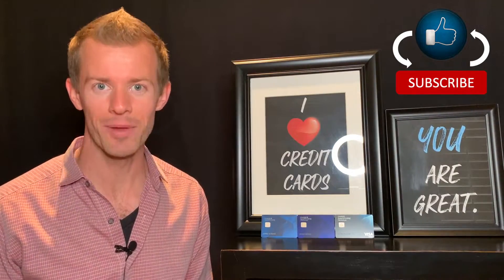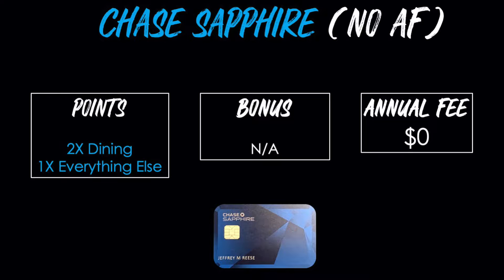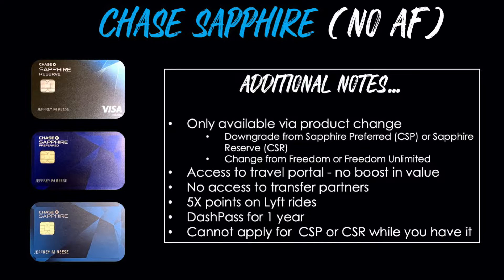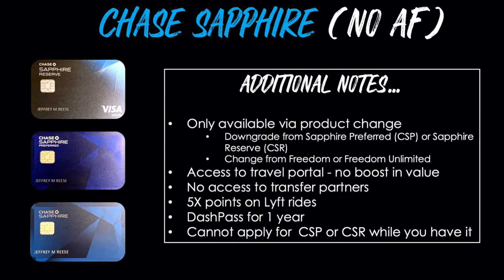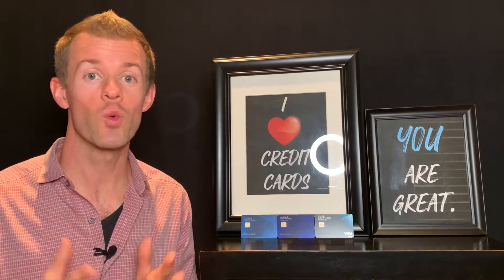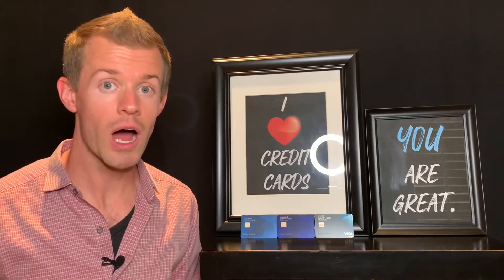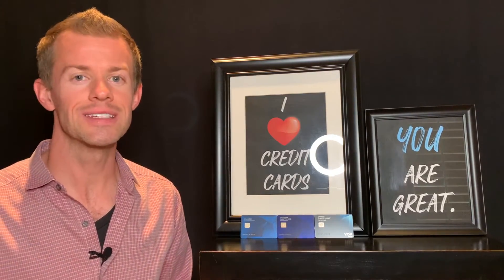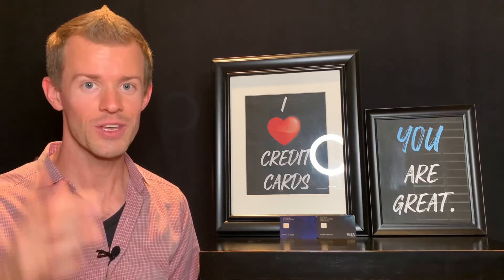*3* Chase Sapphire Cards?! (Sapphire NO ANNUAL FEE Credit Card)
The Chase Sapphire Preferred and Chase Sapphire Reserve credit cards get all the attention (and they should)!  They’re some of the best travel credit cards available.  Click "Show More" to see Ad Disclosure.

However, did you know there’s a ‘Chase Sapphire’ credit card with no annual fee?

It’s no longer available for new applications…

BUT…you CAN get it by doing a product change from one Chase credit card to another.

The 2 main paths are:

1.  DOWNGRADING from the Chase Sapphire Preferred or Chase Sapphire Reserve cards

2.  PRODUCT CHANGING from the Chase Freedom or Chase Freedom Unlimited credit cards

Doing a product change will not allow you to receive a signup bonus, but it WILL keep your credit account open, preserve your credit payment history, preserve your account’s age, and therefore help improve your credit score over the long term.

The no-annual-fee Chase Sapphire card earns 2X Ultimate Rewards points per dollar on dining and 1X points per dollar on all other purchases.

There is no signup bonus, no annual fee, and the card is made of plastic :-)

It earns Chase Ultimate Rewards points, but there is not a ‘boost’ for travel of 25% like on the CSP or 50% like on the CSR.

In other words, points are worth 1¢ each (e.g. 10,000 points = $100 toward travel or cash back).

ADDITIONAL NOTES:

- Only available via product change
- Access to travel portal (no boost in value)
- NO access to Chase transfer partners like Southwest, United, Hyatt, Marriott, etc.
- Earn 5X points on Lyft rides
- Receive DoorDash’s membership program (DashPass) for 1 year
- You cannot apply for the Sapphire Preferred or Sapphire Reserve while you have this card

There *IS* a decent list of insurance coverage on the no-fee Sapphire Credit Card, including:

- Trip cancellation / trip interruption insurance
- Baggage delay insurance
- Roadside dispatch
- Auto rental collision damage waiver (CDW)
- Trip delay reimbursement
- Lost luggage reimbursement
- Travel & emergency assistance services
- Travel accident insurance

That said, if you have the Sapphire Preferred card or Sapphire Reserve card and no longer want to pay the annual fee (but DO want to keep your account open), I recommend downgrading to the Chase Freedom credit card or the Chase Freedom Unlimited credit card instead.  Both of these are great cash back credit cards with no annual fees and earn rewards points at a higher rate than the no-fee Sapphire Card.